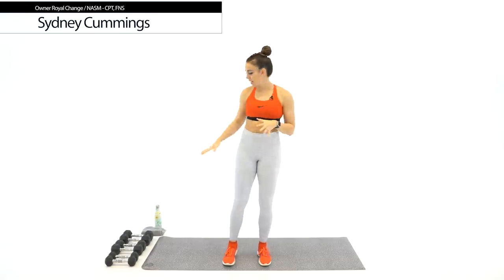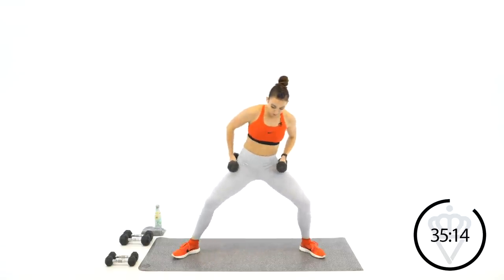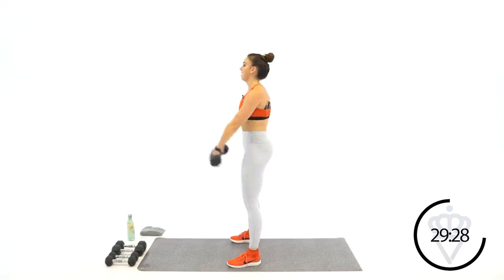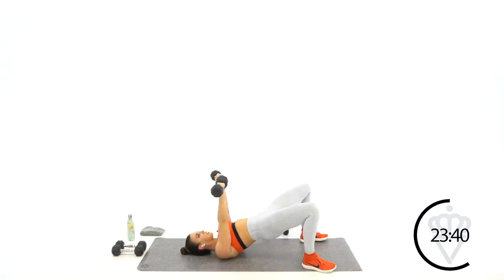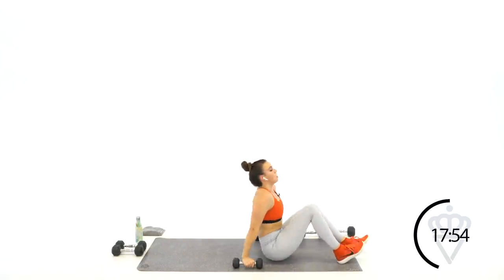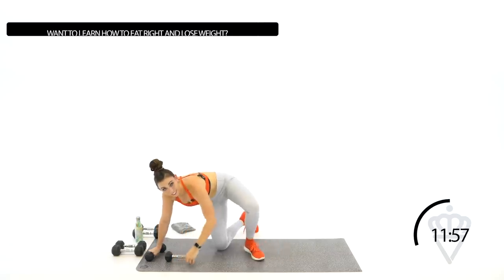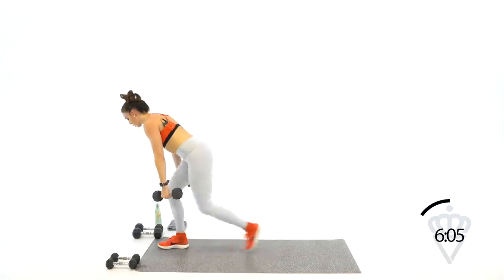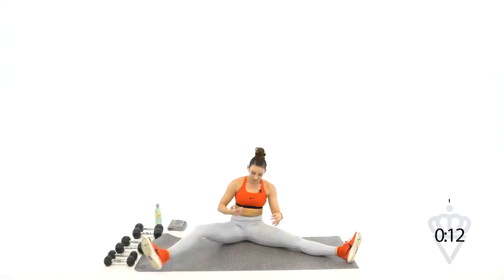40 Minute Full Body Workout 🔥BURN 550 CALORIES!🔥 with Sydney Cummings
I'M BACK LIVE!!! Thank you for your prayers as I fight to recover from being shot in the foot after the senseless shooting my fiance and I survived. For more info on what happened to me, check out the video we made right after the shooting to explain everything.

Finally- THE SYDNEY SQUAD MEMBERSHIP!

and let me know what you thought of this workout in the comments below and “LIKE” this video if you enjoyed it!

Today is a strength based circuit workout and I want to challenge you to really GO HEAVY with your weights. I am using 5 lb, 8 lb, and 10 lb dumbbells but I have been very restricted for the past 3 months and I am regaining my strength so go with weights that you know are challenging for you!  Today we are working in circuit style and we are working for 40 seconds and resting for 20 seconds. We will complete 3 rounds of 3 exercises for each circuit and we will have 1 minute of rest in between each circuit. It is your job to push yourself today! I am so happy to be back with you all and I hope you will be patient with me as I regain my strength and work to get better each day right along with you !

A lot of you have asked me for links to things I use or suggest so I made an easy one-stop-shop storefront for you here on Amazon! Check it out and recommend to a friend too!
I will only put items that I use so I can give an honest opinion and recommendation to you!